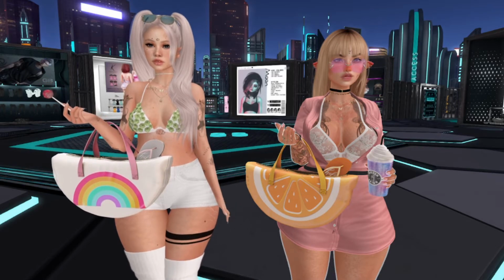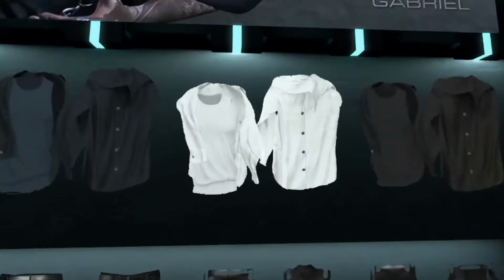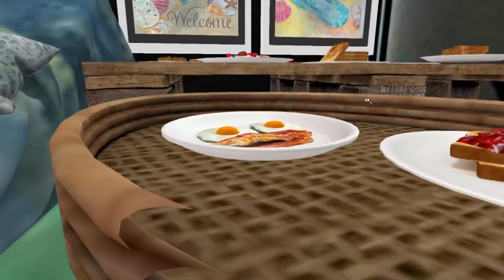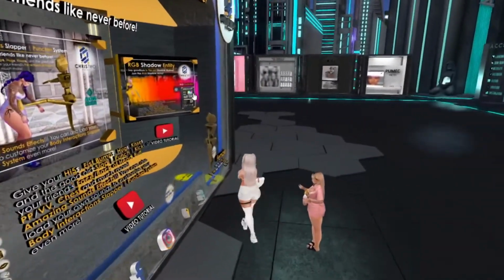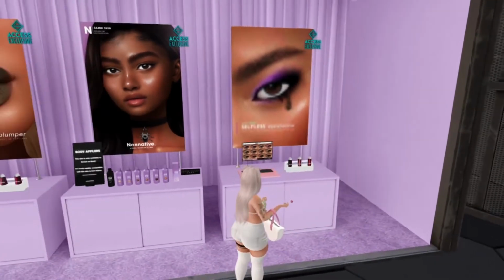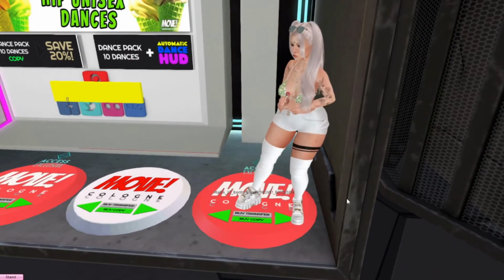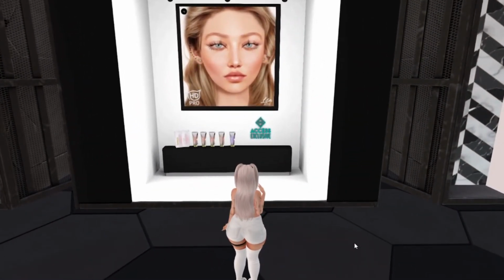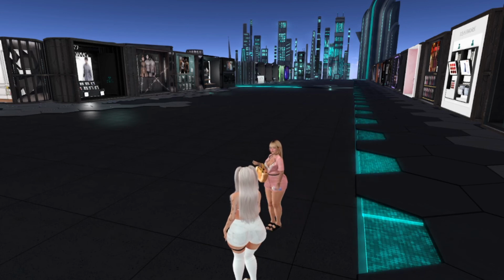{151} Access Vlog July '21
Hey guys! Thanks for stopping in! Wanted to do a quick vlog! I hope you enjoy it! Thanks!

All outfit details can be found on my blog! Click below!